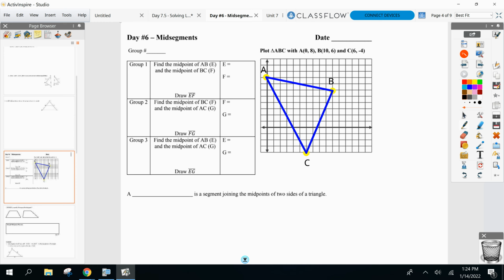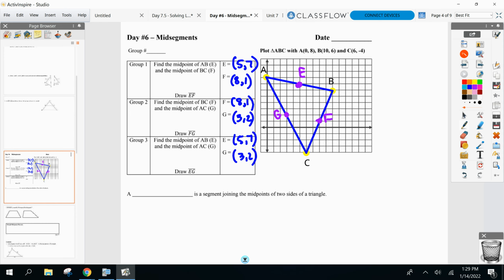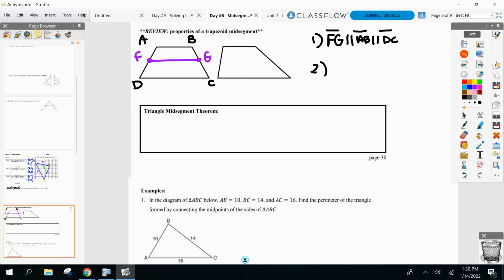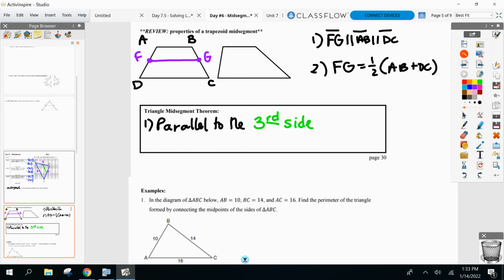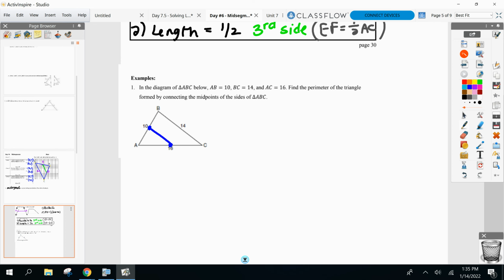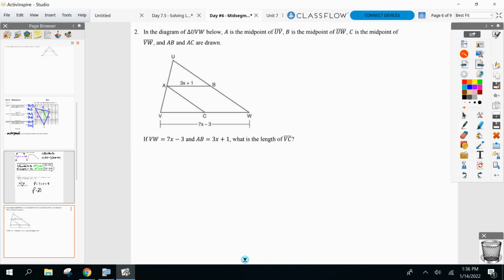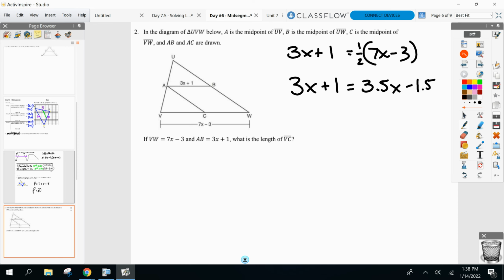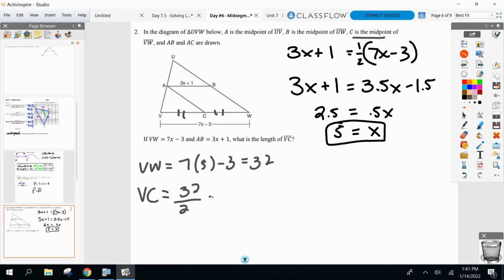Honors Geometry BC January 14th - Unit 7 Day 6 - Midsegments